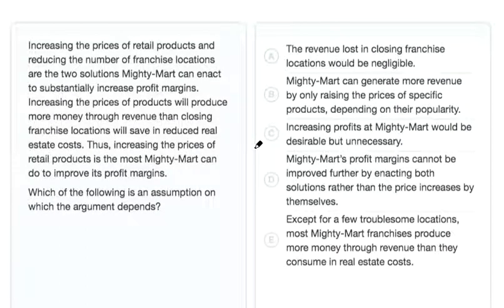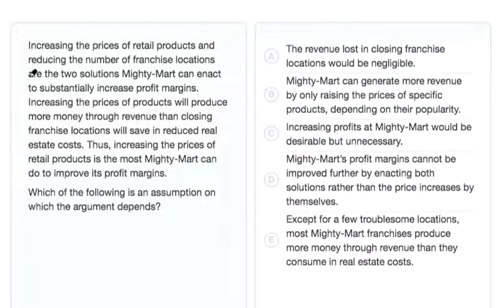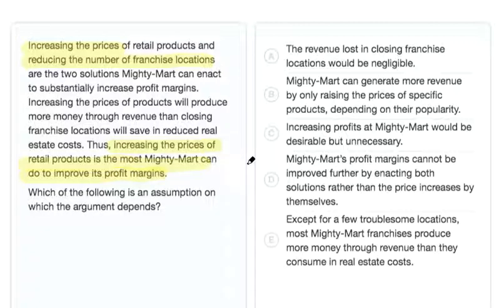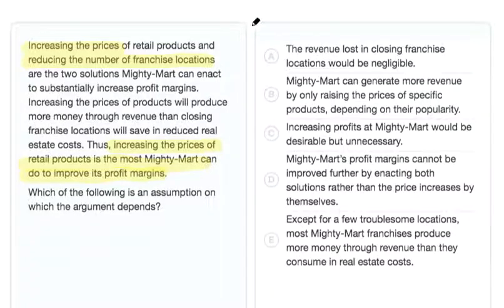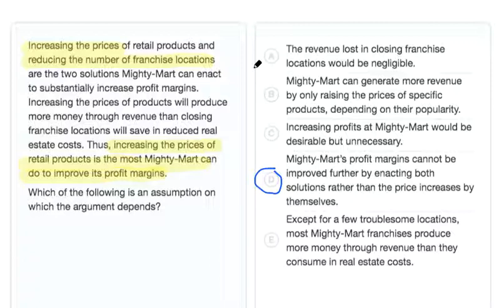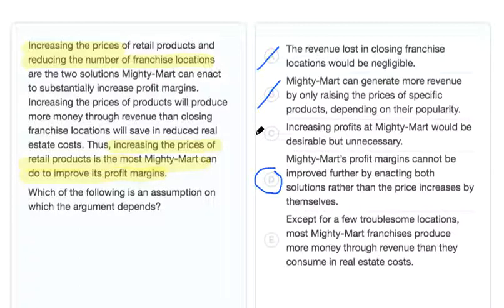GMAT CR 18825